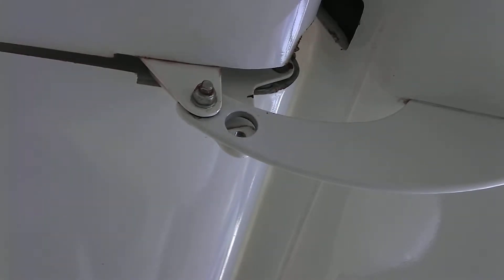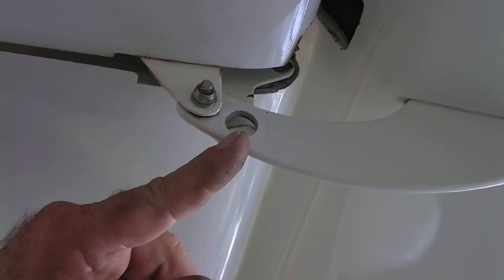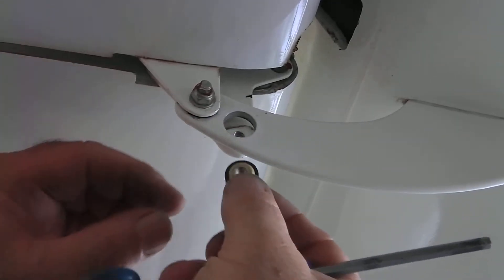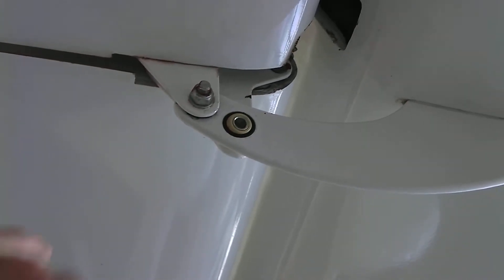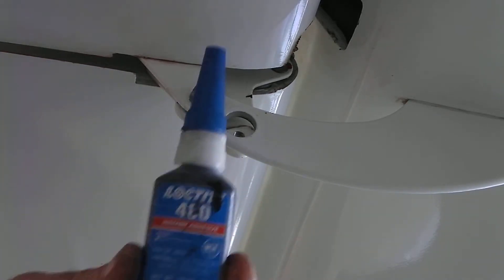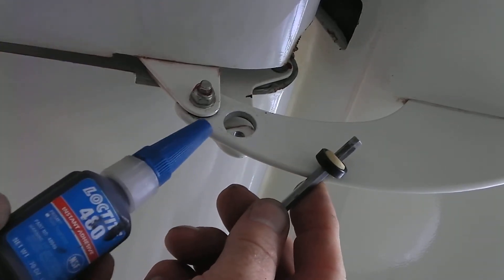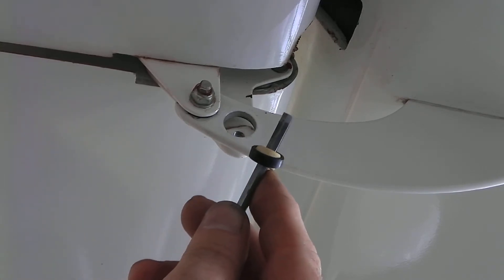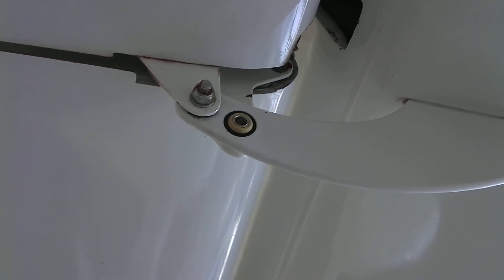Gluing a flap bearing.MP4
Re-Gluing a flap bearing